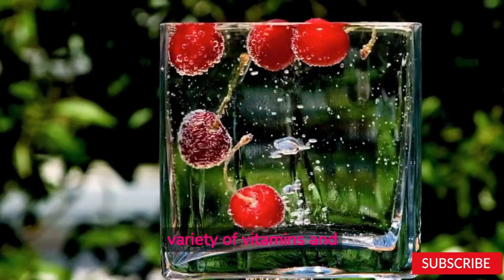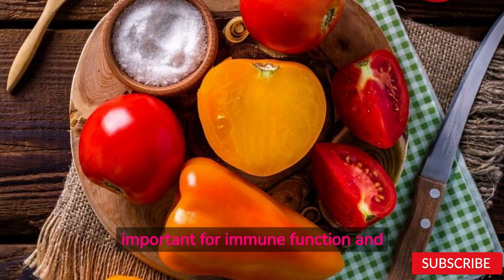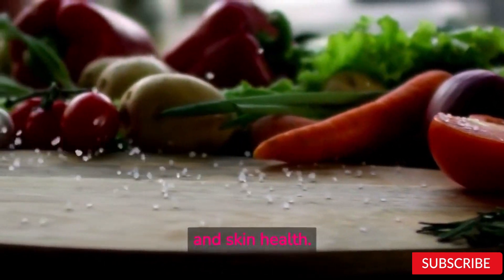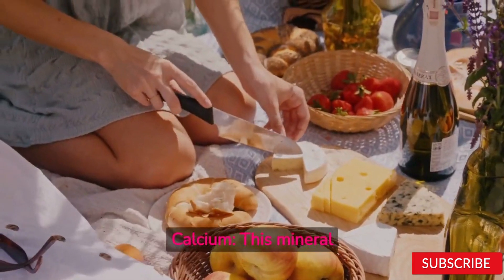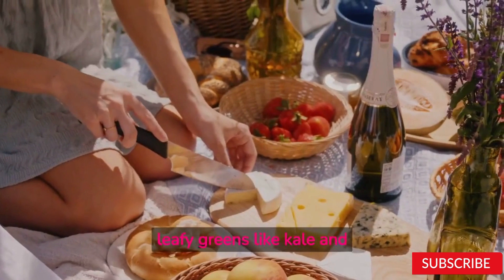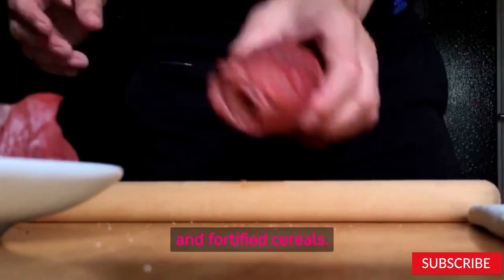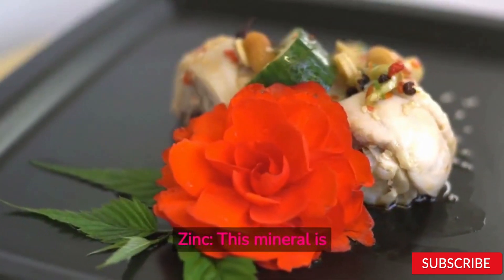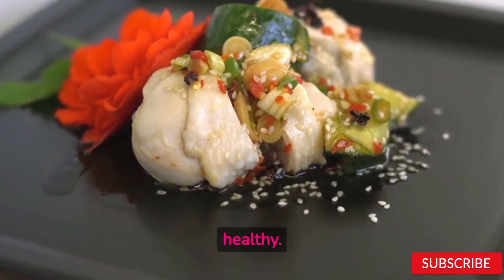Daily Vitamins and Minerals through Common Foods healthy food is it really important?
welcome to Get fit be fit with me family❤

We appreciate your support as our community continues to grow. Lots of love from Get fit be fit with me❤

Our bodies require a variety of vitamins and minerals to function properly. While supplements can be a convenient way to meet our daily nutrient needs, getting these nutrients through whole foods is typically the best approach.

Here are some common foods that are rich in essential vitamins and minerals:

Vitamin C: This vitamin is important for immune function and helps with iron absorption. Foods high in vitamin C include citrus fruits (oranges, grapefruits, lemons, limes), strawberries, kiwi fruit, broccoli, red and green peppers, and tomatoes.

Vitamin A: This vitamin is important for healthy vision, immune function, and skin health. Foods high in vitamin A include sweet potatoes, carrots, spinach, kale, pumpkin, and cantaloupe.

Vitamin D: This vitamin is important for bone health, immune function, and may have other health benefits. Few foods contain vitamin D naturally, but fatty fish like salmon and mackerel are good sources. Some foods like milk, cereal, and orange juice are fortified with vitamin D.

Calcium: This mineral is important for bone health, muscle function, and nerve function. Dairy products like milk, yogurt, and cheese are high in calcium. Other good sources include leafy greens like kale and collard greens, broccoli, and almonds.

Iron: This mineral is important for red blood cell production and oxygen transport. Red meat is a good source of iron, but plant-based sources include beans, lentils, tofu, spinach, and fortified cereals.

Magnesium: This mineral is important for muscle and nerve function, and also plays a role in bone health. Good sources of magnesium include nuts (almonds, cashews), seeds (pumpkin, sunflower), leafy greens (spinach, Swiss chard), and whole grains (brown rice, quinoa).

Zinc: This mineral is important for immune function, wound healing, and other bodily processes. Foods high in zinc include oysters, beef, chicken, beans, nuts, and whole grains.

By incorporating a variety of these nutrient-dense foods into your daily diet, you can ensure that you are getting the vitamins and minerals your body needs to stay healthy.

get fit with me
get fit be fit with me